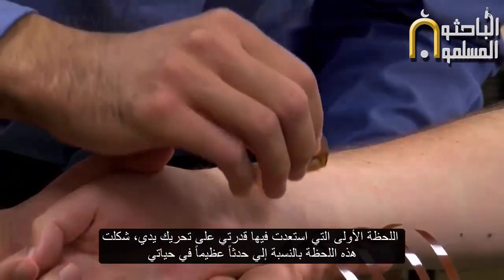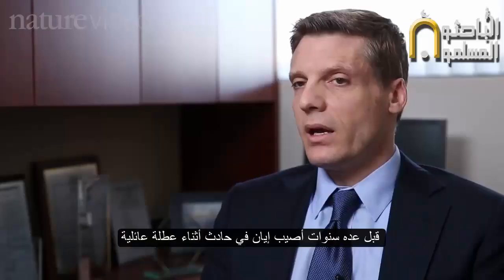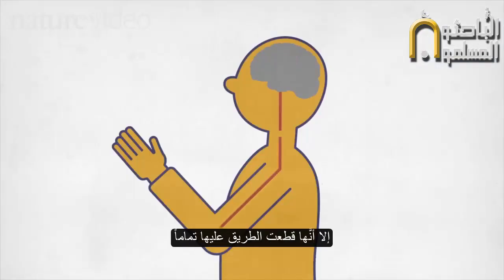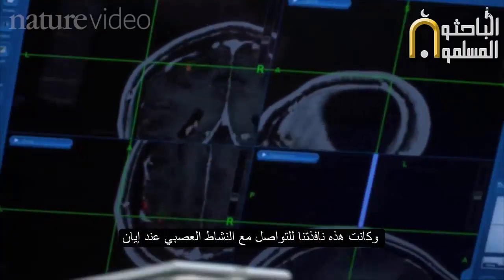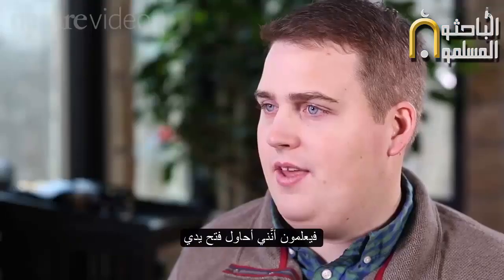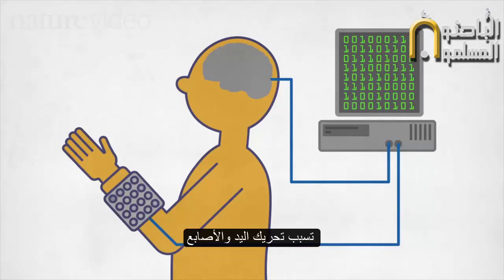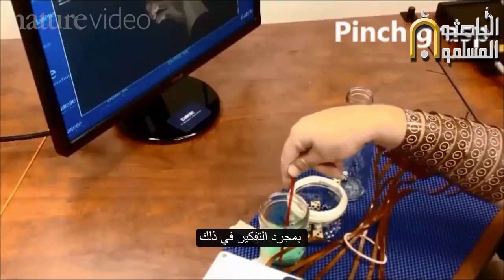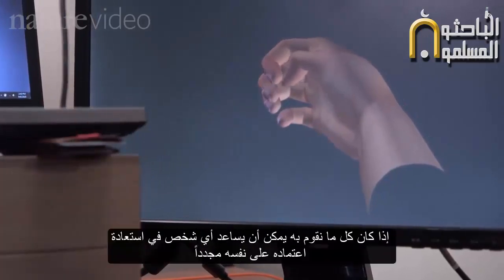استعادة القدرة على الحركة بعد شلل رباعى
**جهاز كمبيوتر مع جهاز صغير وبرنامج خاص لتحليل الاشارات المتعلقة بالحركة داخل الدماغ ونقلها الى العضلات في اليد لتحريكها

عندما نتكلم عن حالات الشلل في الرقبة فبشكل اخر نقول أن النخاع الشوكي المسؤول عن ايصال السيالات العصبية من الدماغ الى انحاء الجسم يصبح بحالة شلل كامل وبالتالي لايمكن للشخص تحريك يديه على أقل تقدير. في هذا البحث العلمي قام باحثون بتجربة علمية استطاعوا من خلال استخدام جهاز كمبيوتر مجهز ببرنامج خاص لتحليل السيالات العصبية داخل الدماغ الخاصة بالحركة وباستخدام جهاز اخر مرتبط باليد تمكنوا من ايصال هذه السيالات وأوامر الحركة من الدماغ الى اليد لتحفيز العضلات على الحركة متجاوزين